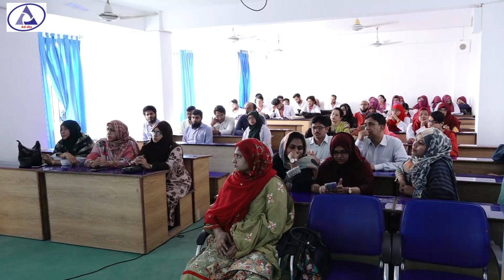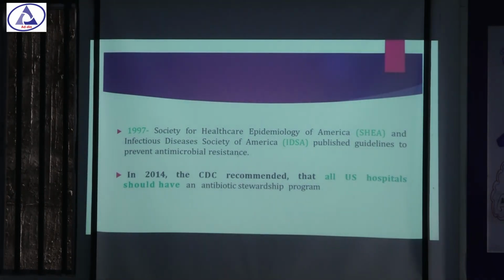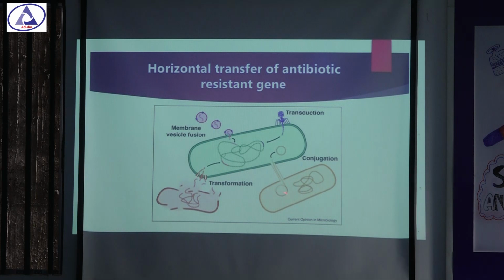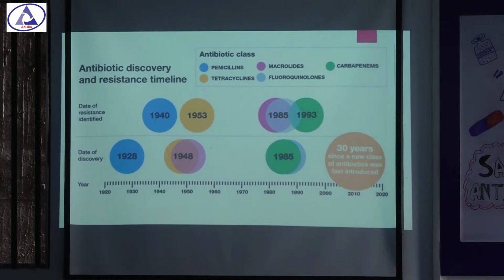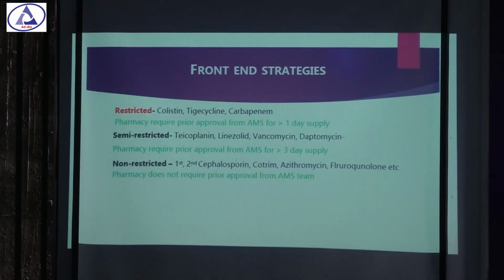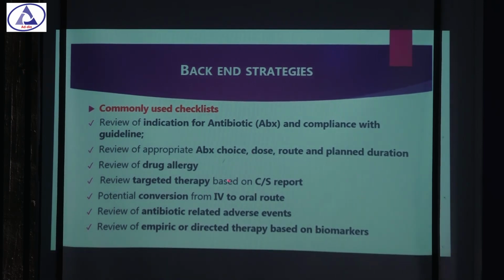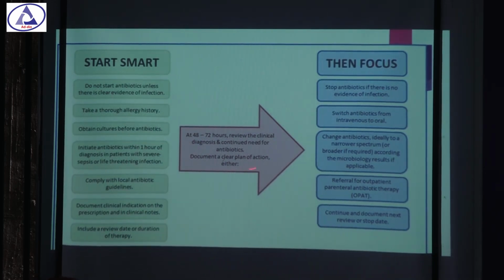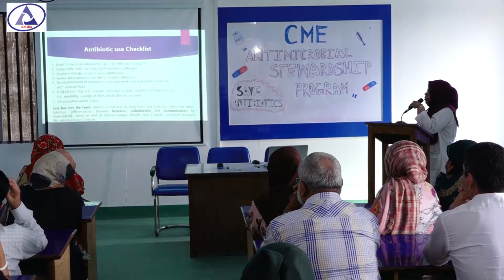CME Dr Hasiba